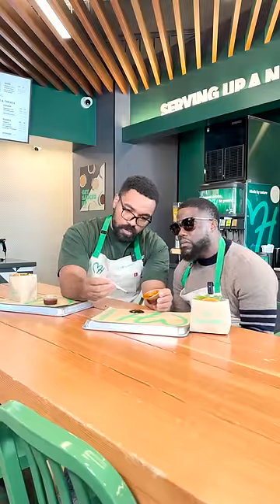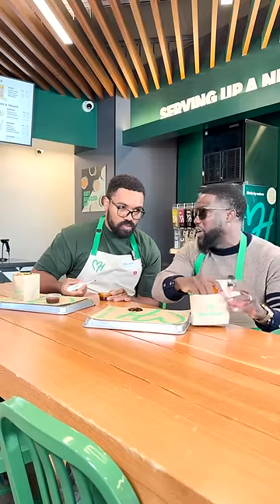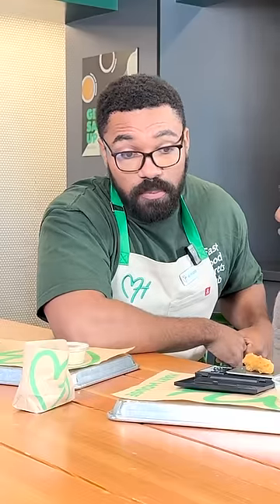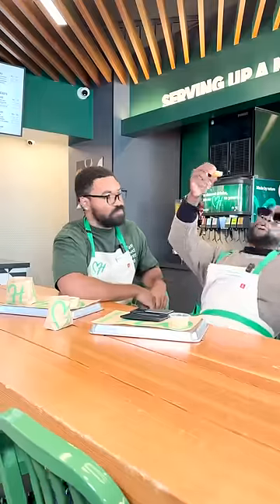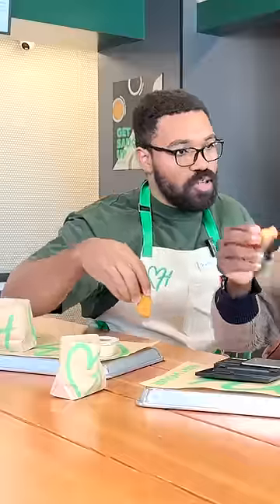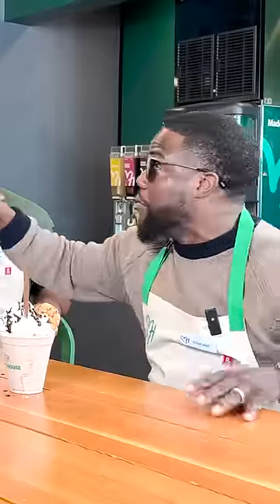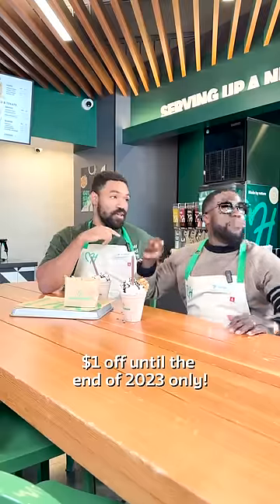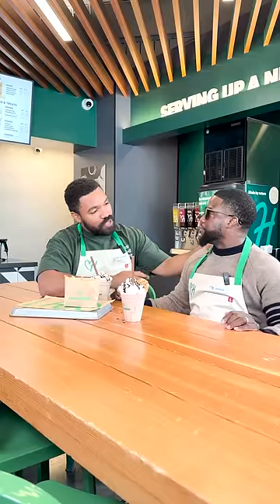Found out what Kevin Puts in his shake